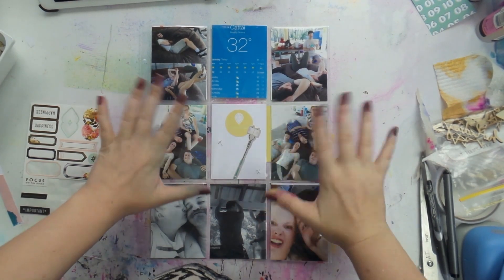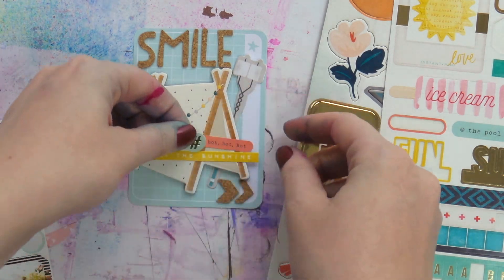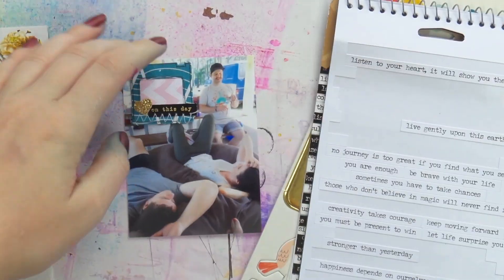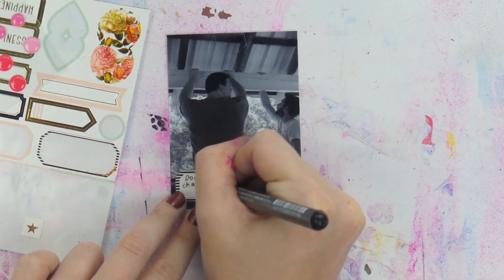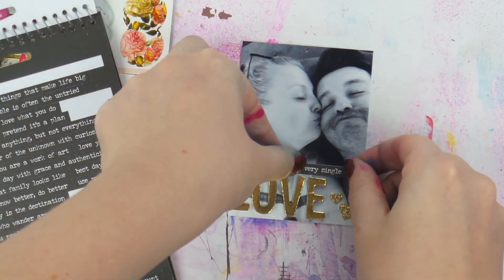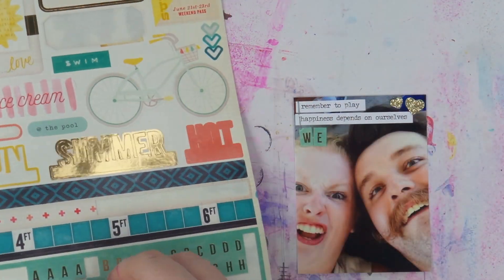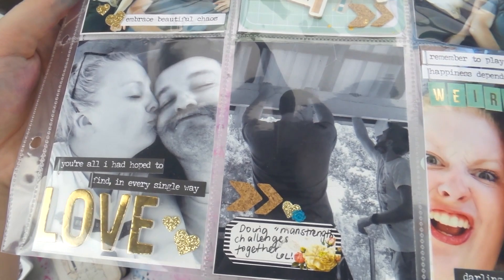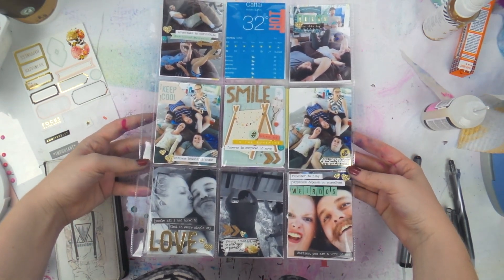Project Life Scrapbooking Process Video ~ March 2016 + + + INKIE QUILL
Inkie Quill
Australia